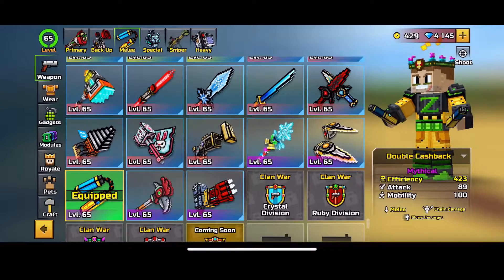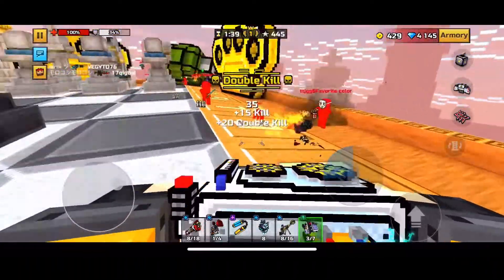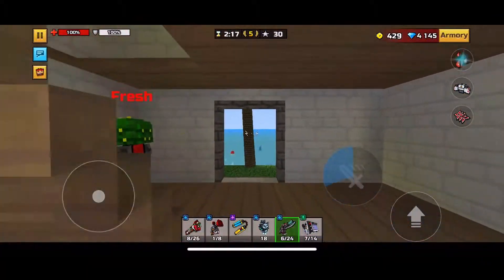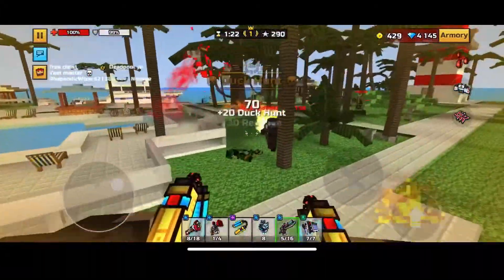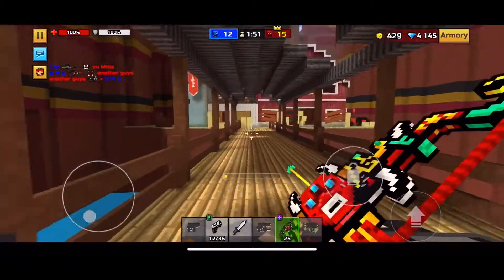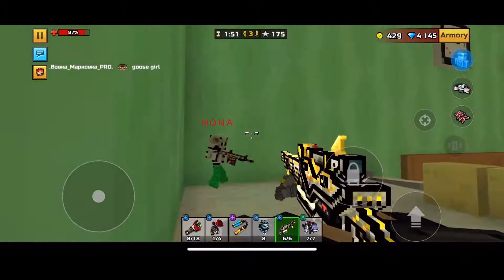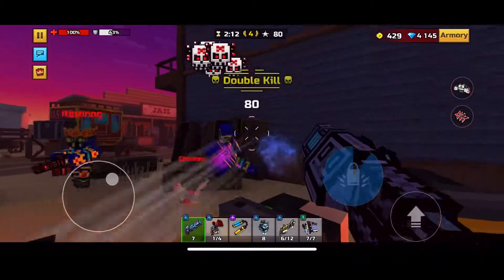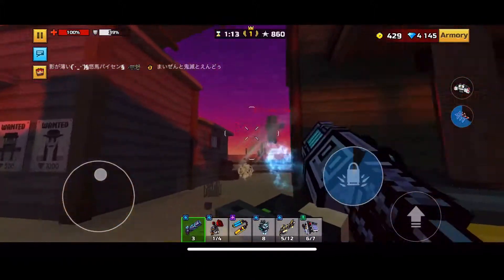Best PG3D Weapon?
No doubt Morgana and ultimatum are godly but tho
Signal Pistol godly

Honourable Mentions
Viking
Anti Champion Rifle
Luxury Beats
Pulling Sucker/Vertical Grip Device
Combat Yo Yo